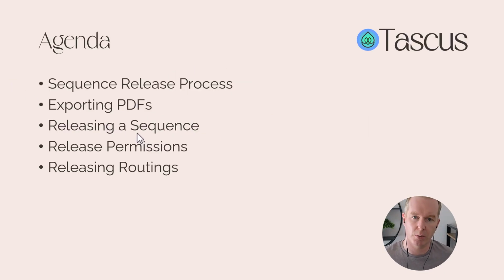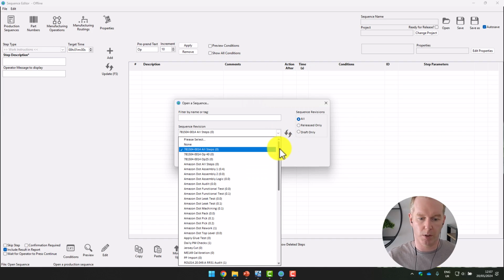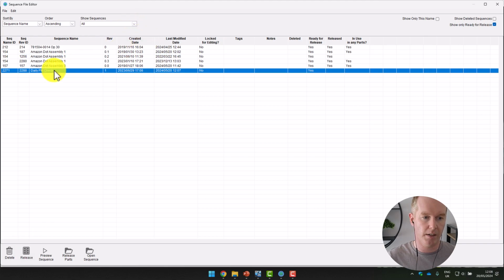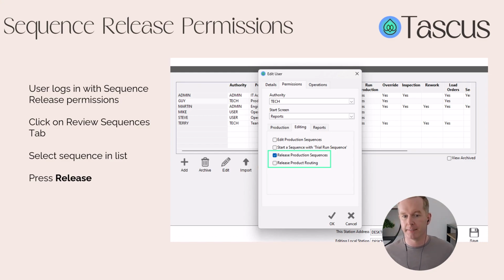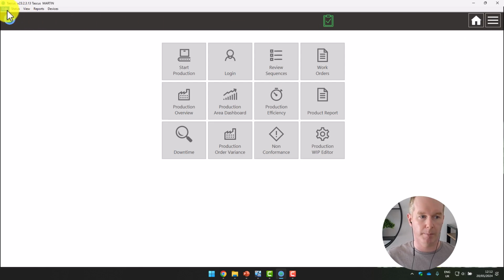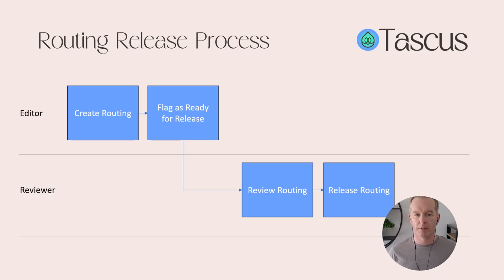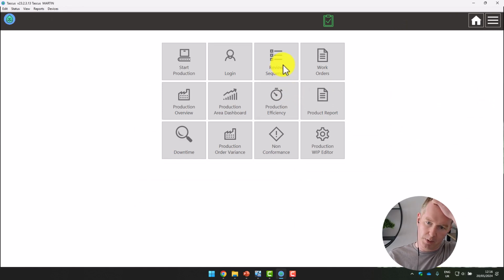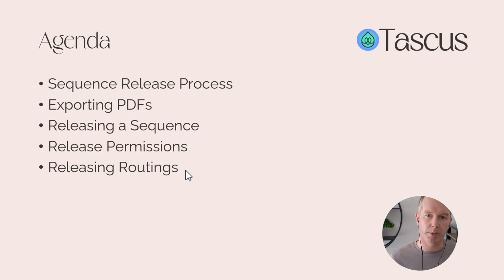Tascus MES Training Release Sequence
In this detailed tutorial, we dive into the intricacies of managing the release process and engineering change control within Tascus, our manufacturing execution system. Learn how to effectively handle changes and ensure smooth transitions in your manufacturing operations.

What You'll Learn:

00:00 Why release manufacturing sequences
01:10 Sequence release process
02:30 Export a pdf for offline review
03:00 Tag as Ready for Release
03:15 Login to Release a Sequence
05:10 Viewing a Released Sequence
05:50 User Permissions for Releasing
07:45 Releasing Sequence Direct from Sequence Editor
09:10 Releasing Routings Process
10:00 Releasing a Routing in Tascus
12:00 Summary

Enhance your manufacturing efficiency and stay ahead of changes with our expert insights. Perfect for professionals looking to refine their process control in Tascus.